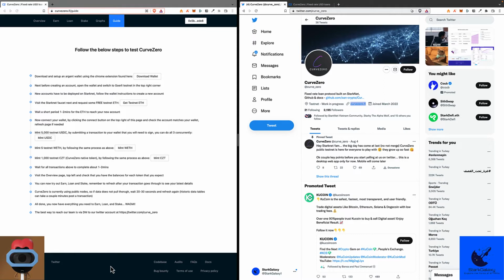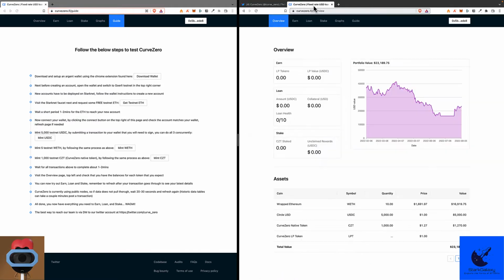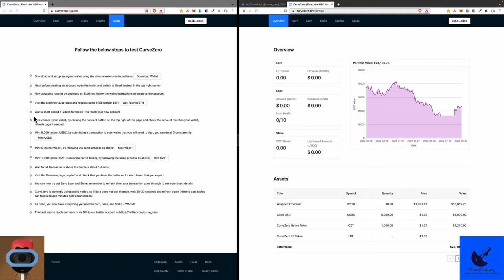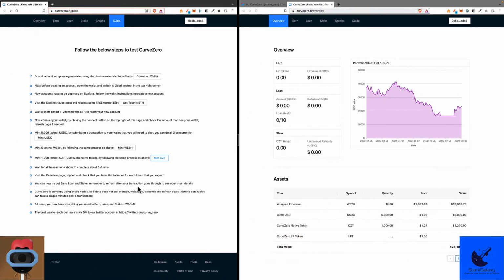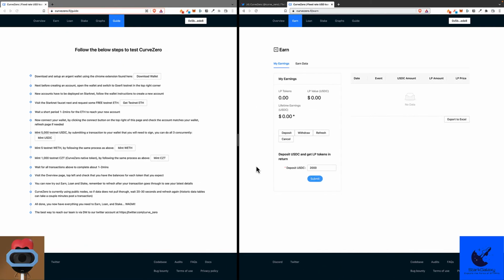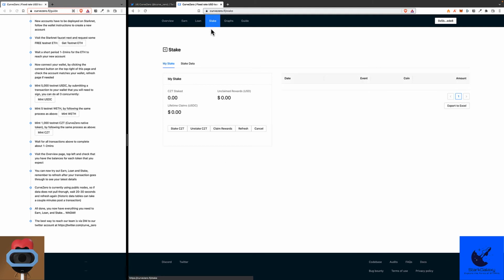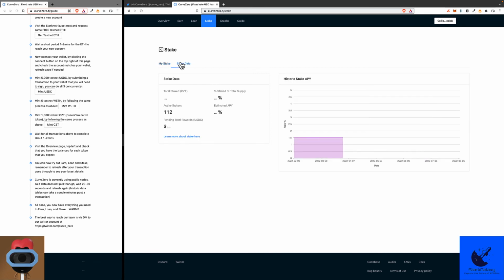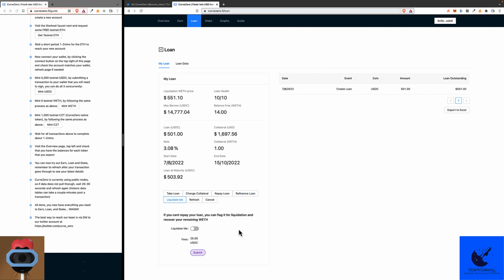CurveZero Testnet Tutorial on StarkNet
Brief Tutorial on how to play with the CurveZero's Testnet 😎

for further Educational Contents around StarkNet & StarkEx.

⚠️This video has ONLY an EDUCATIONAL purpose, NO FINANCIAL ADVICE⚠️